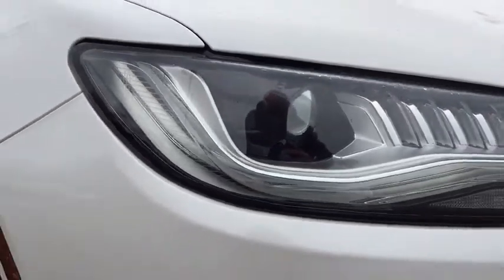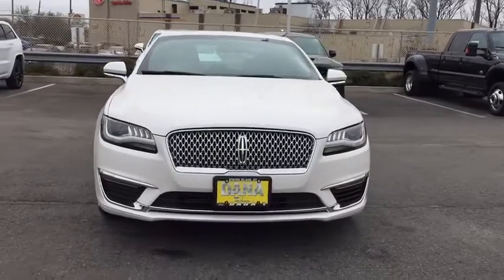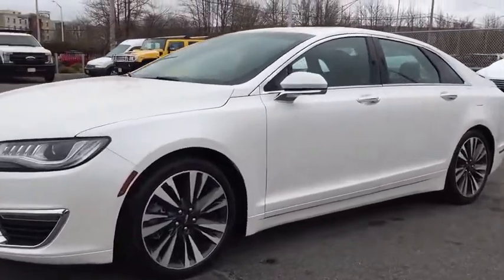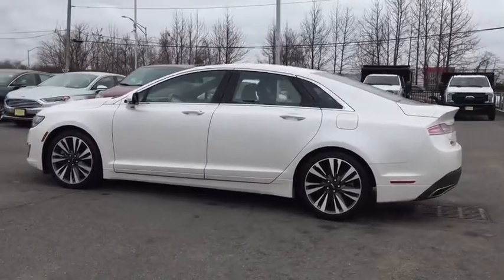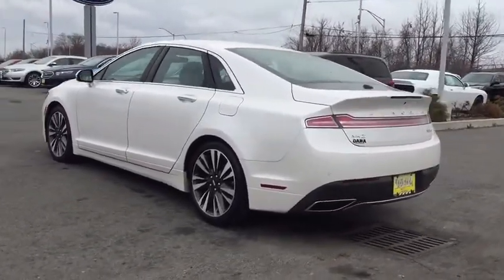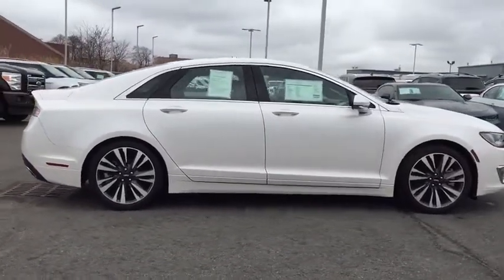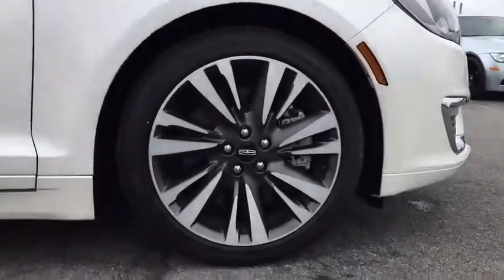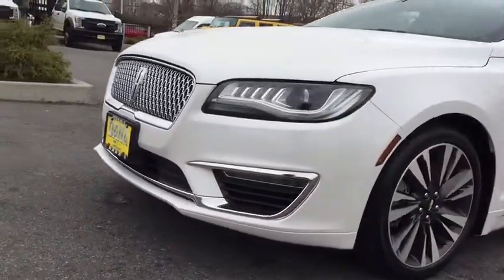2017 LINCOLN MKZ Staten Island, Jersey City, Bayonne, Woodbridge, Old Bridge, NY 618378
White Platinum Metallic Tri-Coat Used 2017 LINCOLN MKZ available in Staten Island, New York at Dana Ford. Servicing the Jersey City, Bayonne, Woodbridge, Old Bridge, New York area.

Dana Ford
266 West Service Rd

Safety equipment includes: ABS, Xenon headlights, Traction control, Curtain airbags, Passenger Airbag...Other features include: Leather seats, Bluetooth, Power door locks, Power windows, Heated seats...PACKAGE and OPTIONS:WHITE PLATINUM METALLIC TRI-COAT, ENGINE: 3.0L GTDI V6 -inc: Transmission: 6-Spd SelectShift Automatic, POWER TRUNK LID W/SOFT CLOSE, TRANSMISSION: 6-SPD SELECTSHIFT AUTOMATIC, SELECT PLUS PACKAGE -inc: Navigation System Note: Also includes SiriusXM Traffic (subscription required) and Travel Link w/a in the 48 contiguous states Service not available in AK/HI BLIS (Blind Spot Information System) cross-traffic alert, POWER MOONROOF, FRONT LICENSE PLATE BRACKET (DISCONTINUED), WHEELS: 19 POLISHED MACHINED-ALUMINUM -inc: painted pockets Tires: 19, Turbocharged, All Wheel Drive, Active Suspension, Power Steering, ABS, 4-Wheel Disc Brakes, Brake Assist, Aluminum Wheels, Tires - Front Performance, Tires - Rear Performance, Temporary Spare Tire, Heated Mirrors, Power Mirror(s), Integrated Turn Signal Mirrors, Power Folding Mirrors, Rear Defrost, Intermittent Wipers, Variable Speed Intermittent Wipers, Daytime Running Lights, HID headlights, Automatic Headlights, AM/FM Stereo, CD Player, Satellite Radio, MP3 Player, Auxiliary Audio Input, Requires Subscription, MP3 Player, Steering Wheel Audio Controls, Auxiliary Audio Input, Bluetooth Connection, Leather Seats, Mirror Memory, Pass-Through Rear Seat, Rear Bench Seat, Adjustable Steering Wheel, Trip Computer, Power Windows, Leather Steering Wheel, Keyless Entry, Power Door Locks, Keyless Start, Keyless Entry, Power Door Locks, Universal Garage Door Opener, Cruise Control, Climate Control, Multi-Zone A/C, A/C, Woodgrain Interior Trim, Power Driver Seat, Power Passenger Seat, Bucket Seats, Heated Front Seat(s), Driver Adjustable Lumbar, Passenger Adjustable Lumbar, Seat Memory, Auto-Dimming Rearview Mirror, Driver Vanity Mirror, Passenger Vanity Mirror, Driver Illuminated Vanity Mirror, Passenger Illuminated Visor Mirror, Floor Mats, Remote Engine Start, Keyless Start, Mirror Memory, MP3 Player, Telematics, WiFi Hotspot, Smart Device Integration, Requires Subscription, Power Windows, Power Door Locks, Trip Computer, Pass-Through Rear Seat, Security System, Engine Immobilizer, Traction Control, Stability Control, Traction Control, Front Side Air Bag, Rear Parking Aid, Tire Pressure Monitor, Driver Air Bag, Passenger Air Bag, Front Head Air Bag, Rear Head Air Bag, Passenger Air Bag Sensor, Knee Air Bag, Driver Restriction Features, Child Safety Locks, Back-Up Camera.